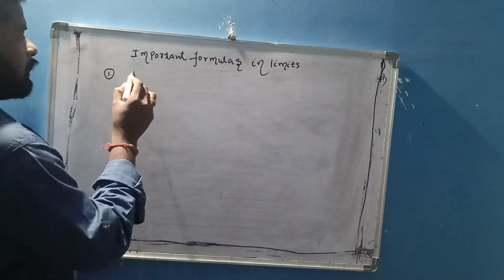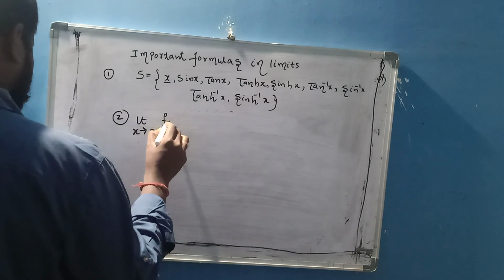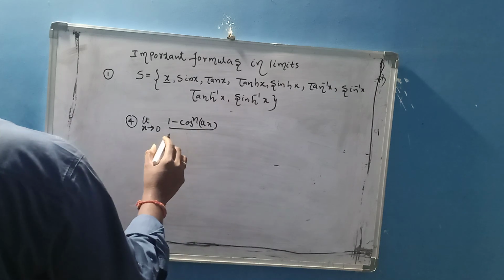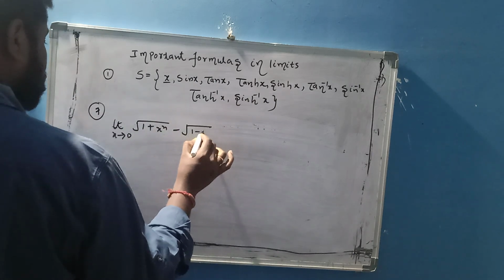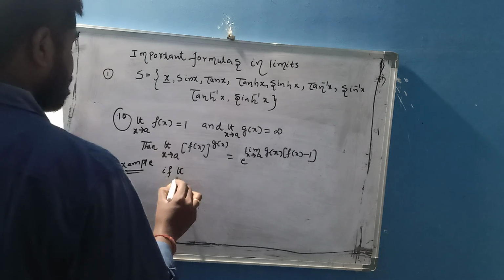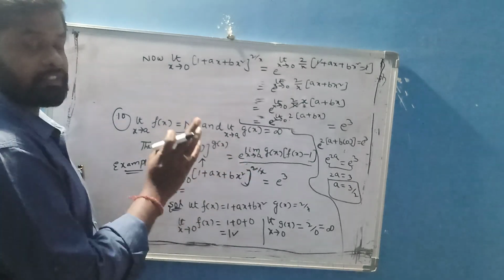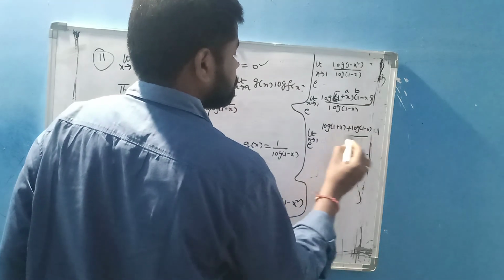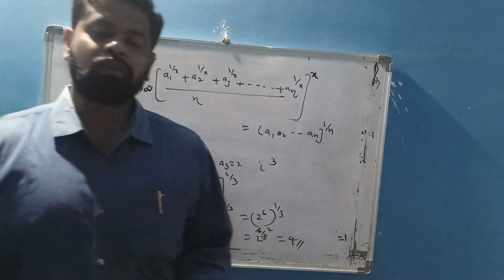Calculus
Limits important formulas